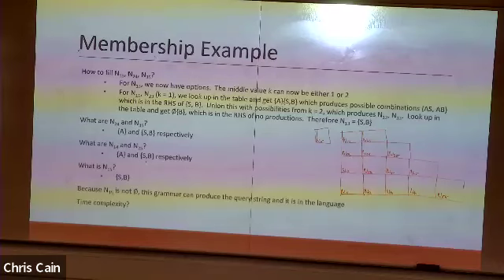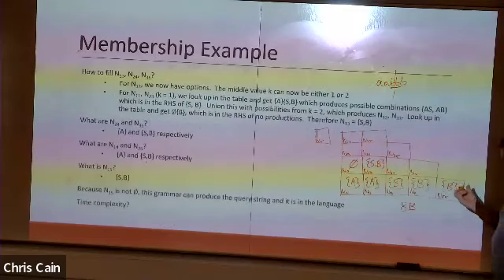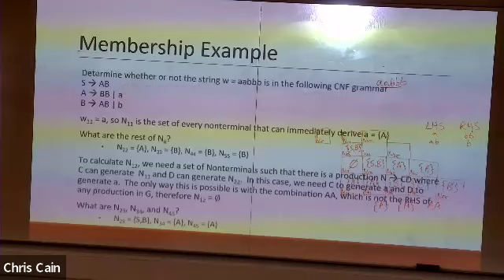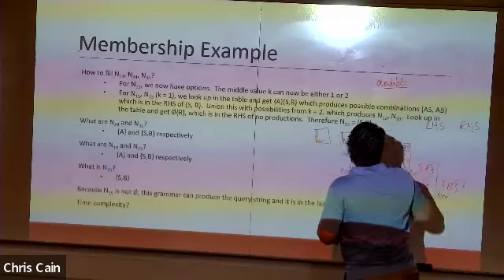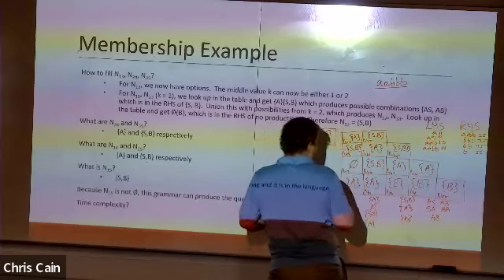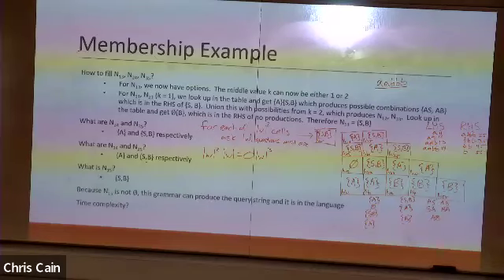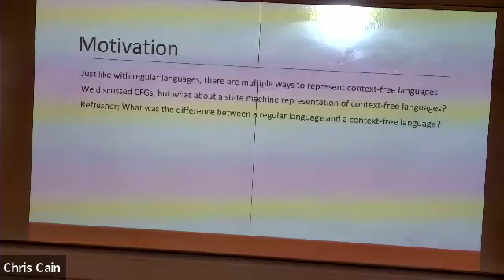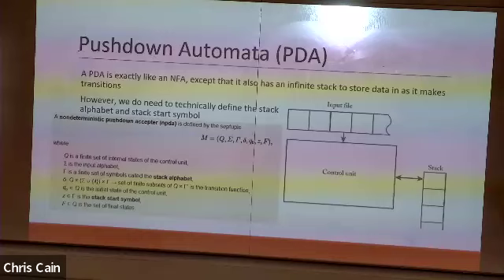CSCD 420 Feb 05 2024